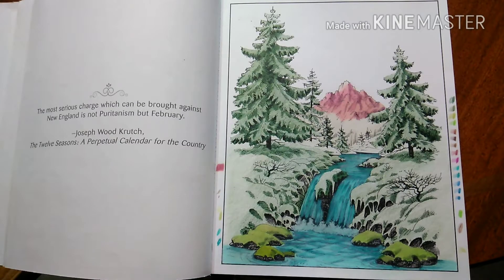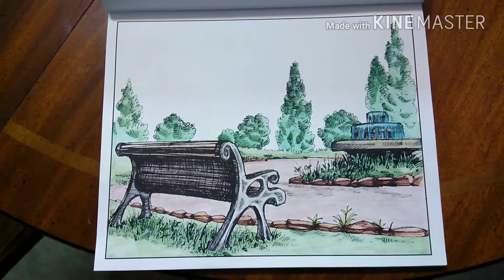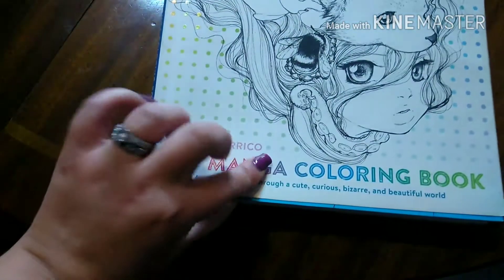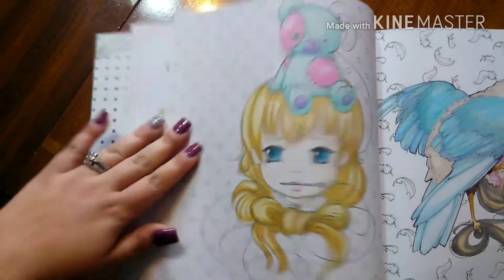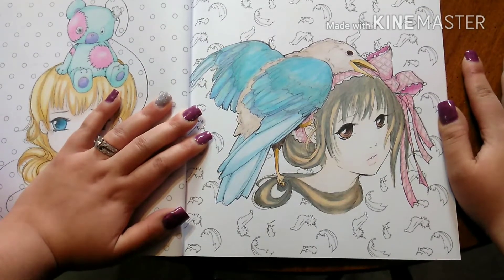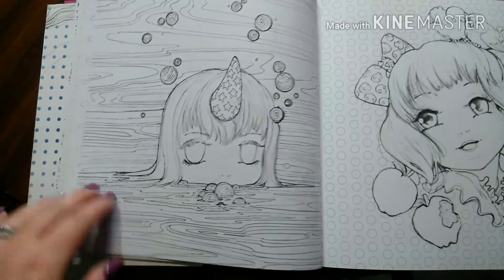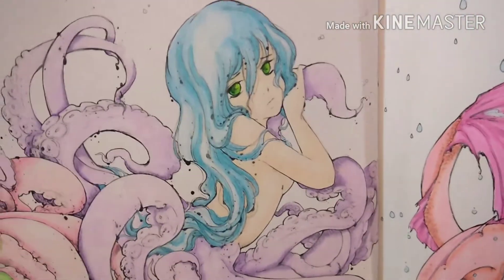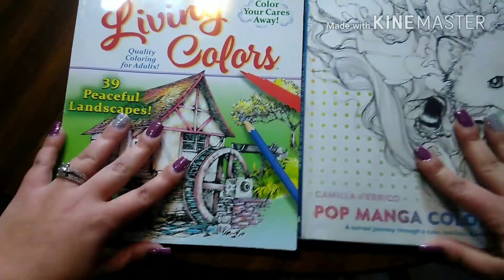Adult Coloring Books: Updated Finished Pages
Want to make your first order at Sparkle & Co? Type in Kayla Moit in the referral box at checkout and receive $9 credit.